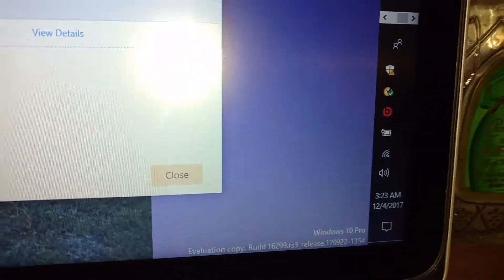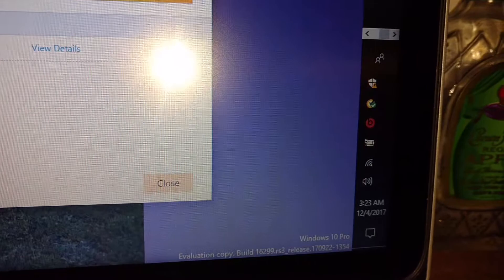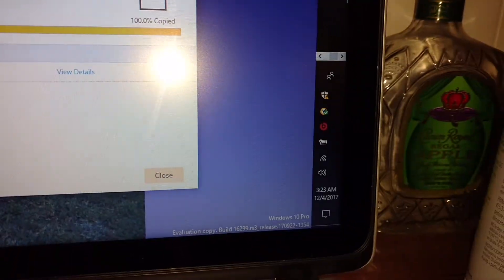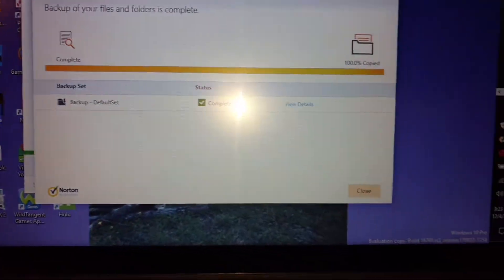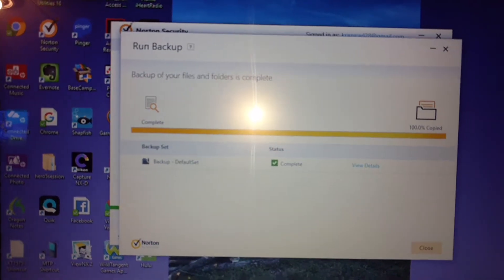How to get your " back up SETTINGS " - to work on your Norton Security !!!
I have been on this ALL freaking weekend and now it's almost time to get up for work today OH my freaking God !!! )